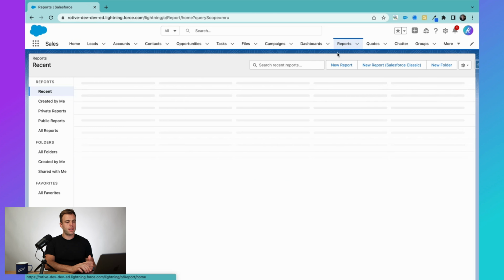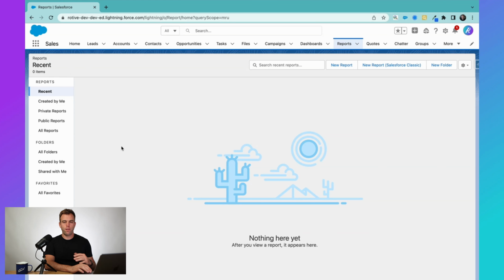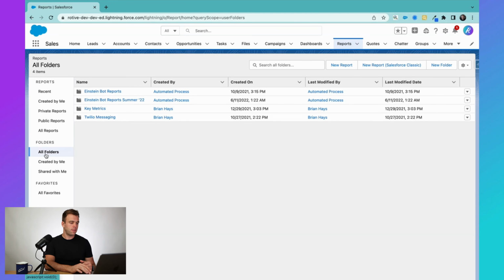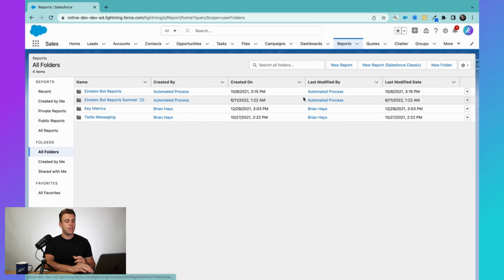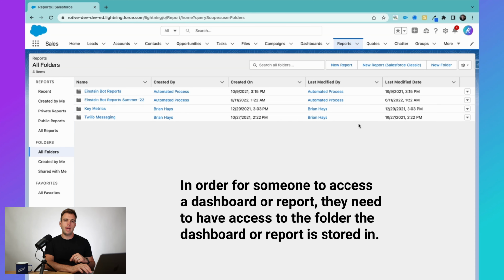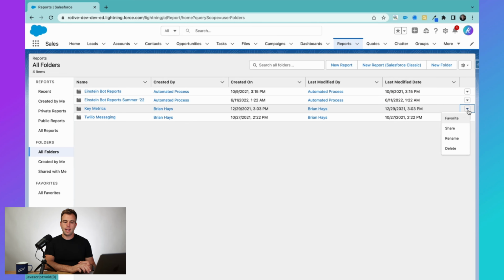1.2 Reports & Dashboards Overview - Salesforce Reporting Crash Course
A report allows you to query the database and pull back, filter, and group records.

Dashboards are built on top of reports - they are a visual representation of multiple reports.

The data access rules for users still apply to reports and dashboards - e.g. if you limit access to a particular field, it's going to be hidden from people who don't have access to it when they're looking at reports and dashboards.

Reports and dashboards use folders for sharing and organization.

In order for someone to access a report or dashboard, they need to have access to the folder the report or dashboard is stored in.

You can install ready-made reports and dashboards from the Salesforce AppExchange.